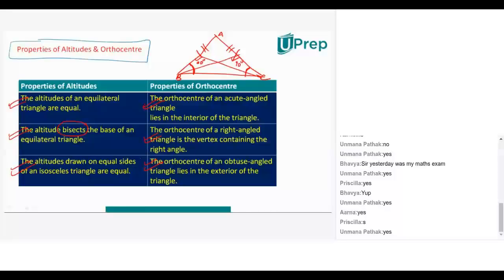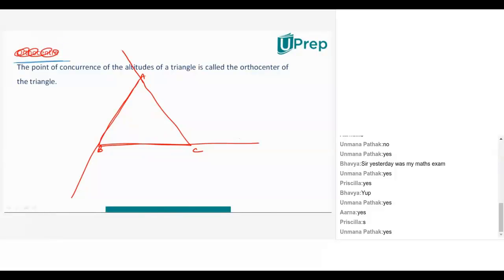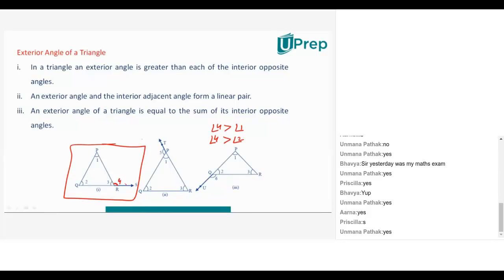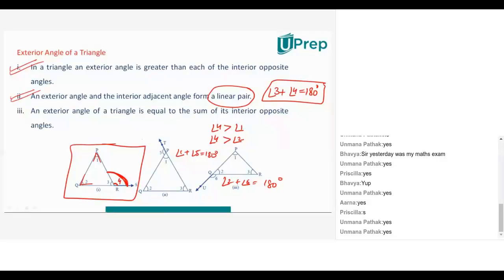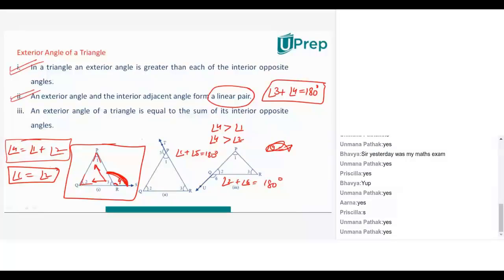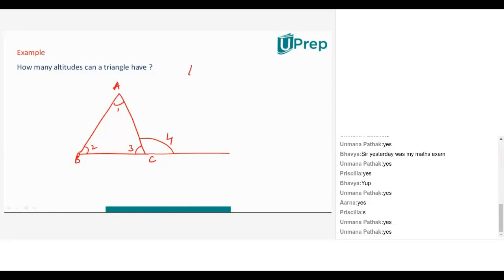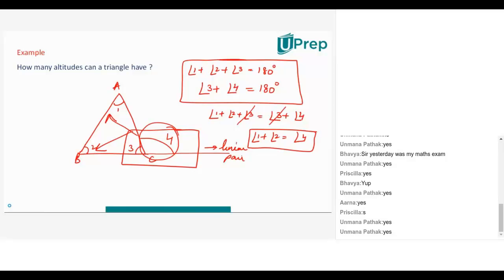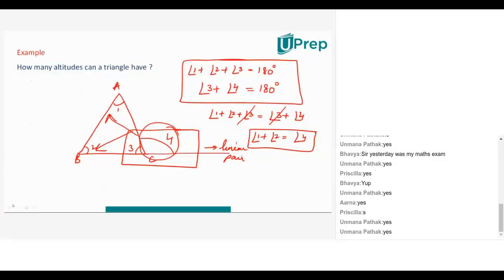Exterior angle property | Triangle and its properties | Math | Class 7 | UPrep | IIT/NEET/NTSE/NSO